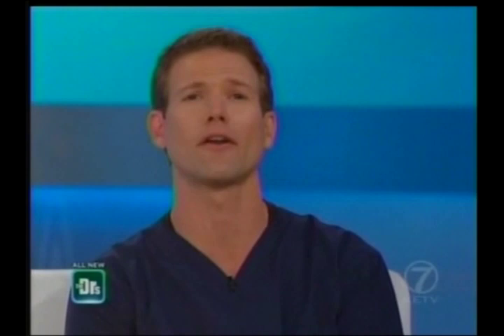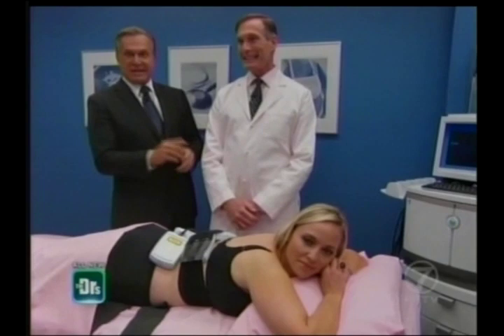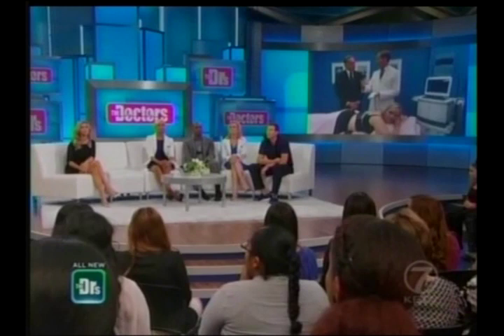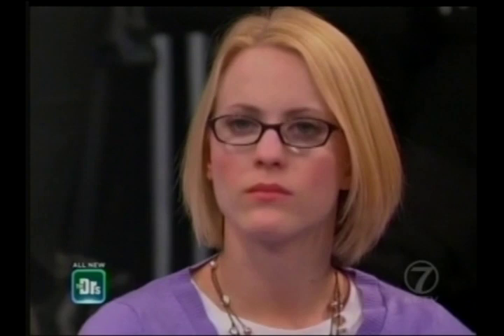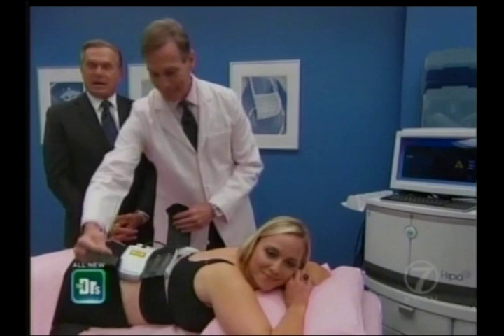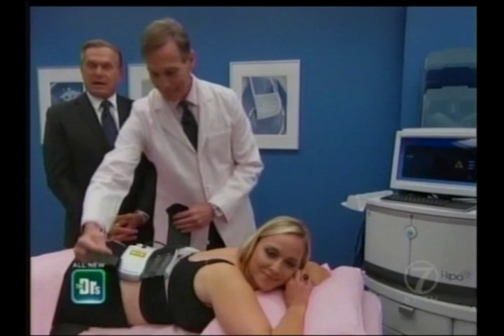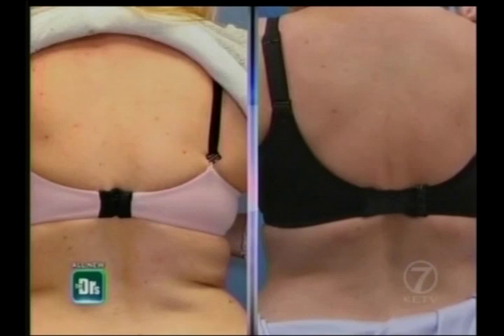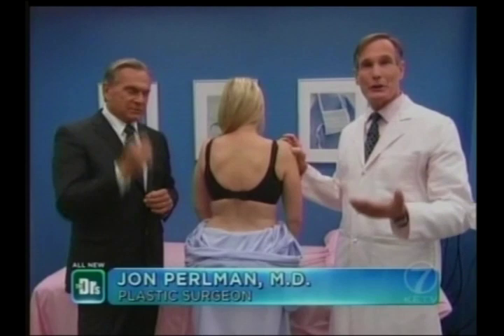i-LipoXcell featured on The Doctors, presented by Dr Jon Perlman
i-LipoXcell is the third generation of i-Lipo systems from Energist, a world leader in laser innovation. i-LipoXcell incorporates four technologies for intelligent body fat analysis and measurement, laser diode fat reduction and Radio frequency skin tightening (RF pending clearance in US). i-Lipo is FDA cleared.